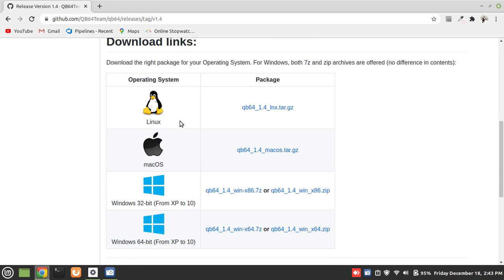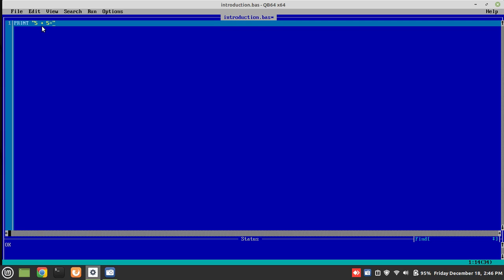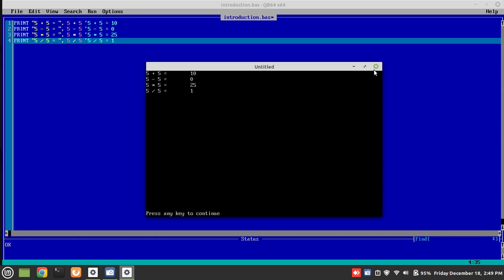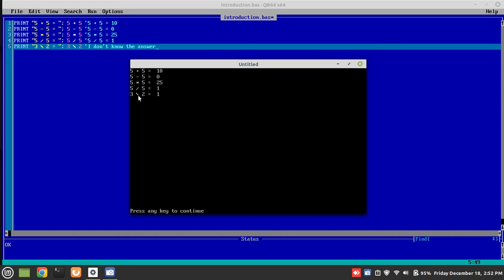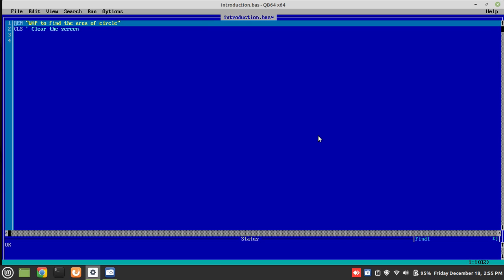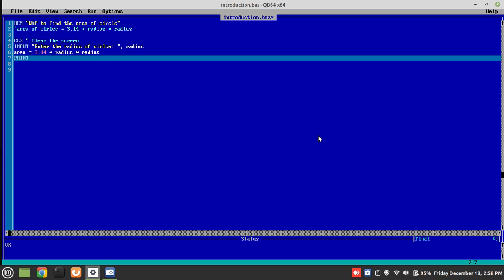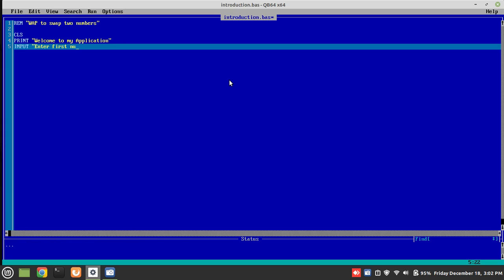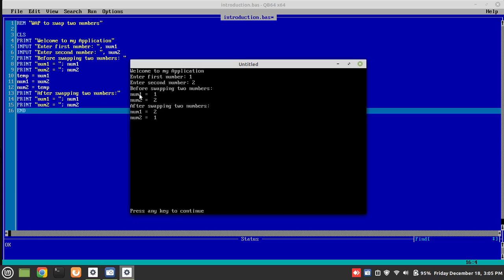Introduction To Qbasic (Part-1)